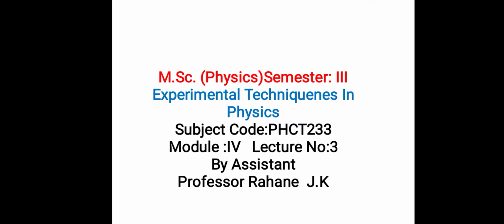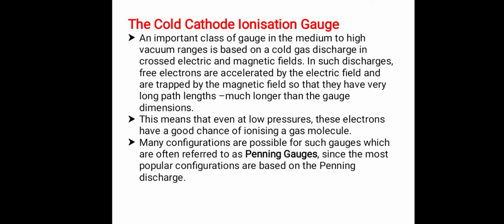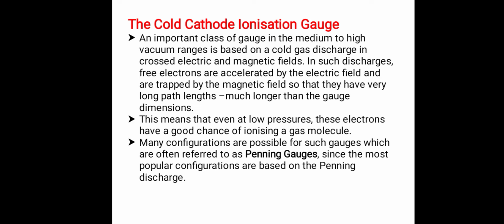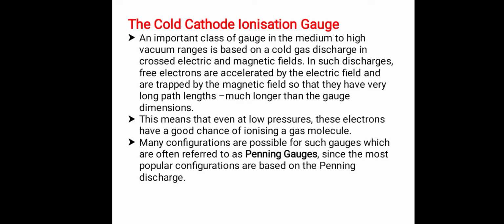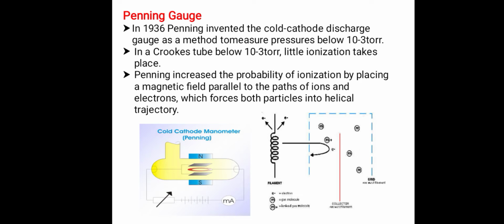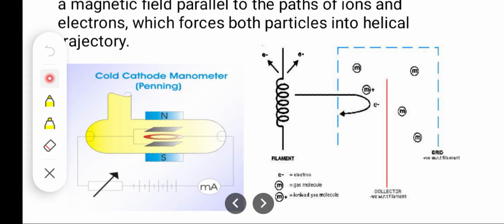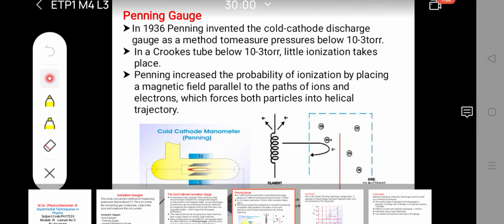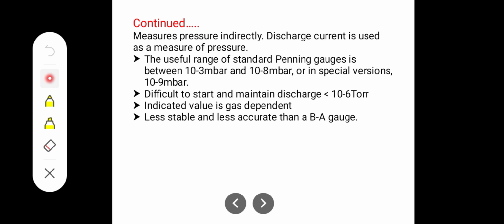ETP M4 L3